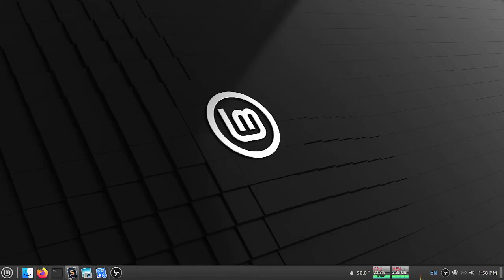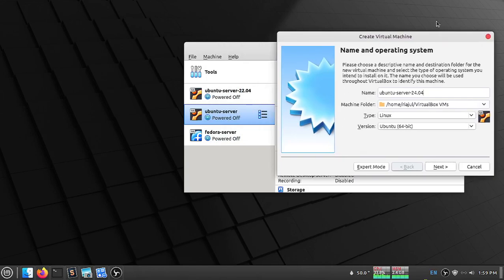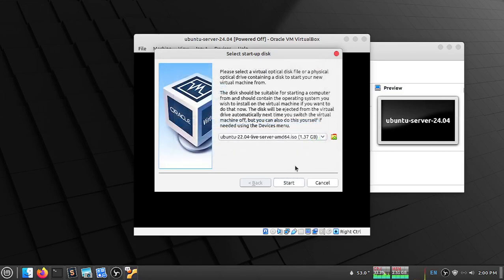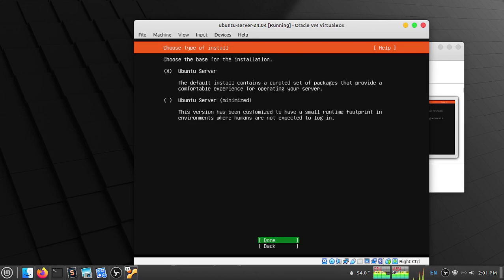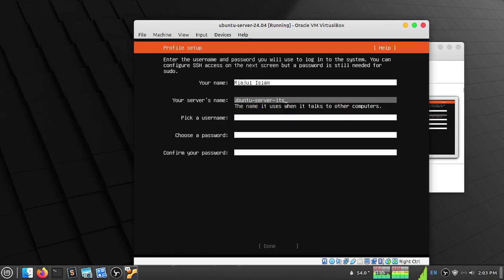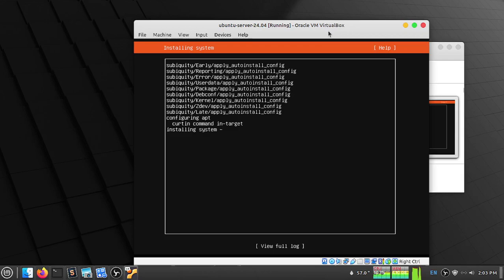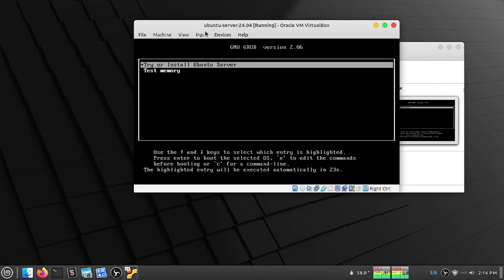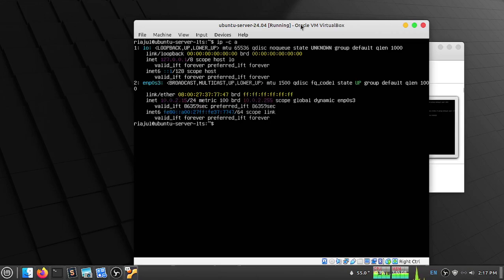How to Configure a VPS Server to Deploy a Node.js App | Lesson 1: Create a VM as a VPS Server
Step-by-step guide on VPS server setup on Ubuntu 24.04 to deploy Node.js app on VPS. In this first lesson, learn how to create a VM for VPS on your local machine using VirtualBox. This tutorial also covers Ubuntu server installation, and automating setup with a bash script to simplify Node.js deployment.